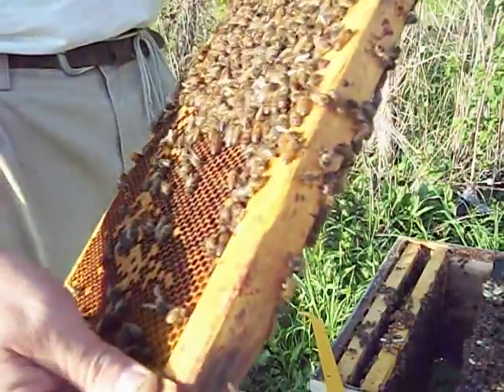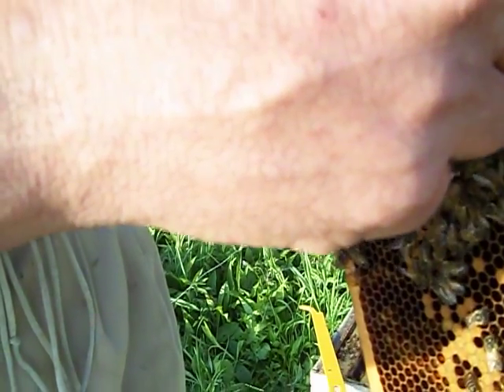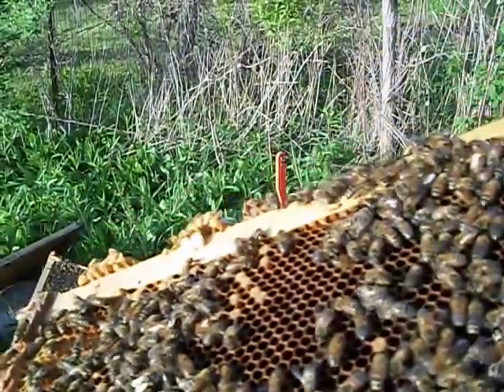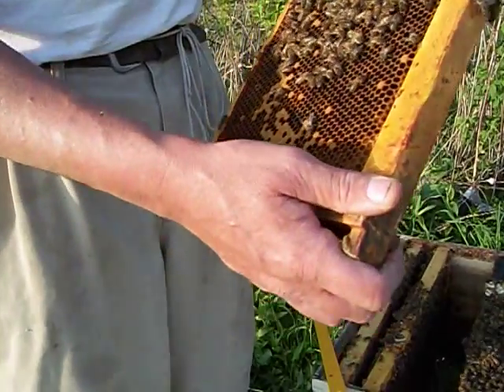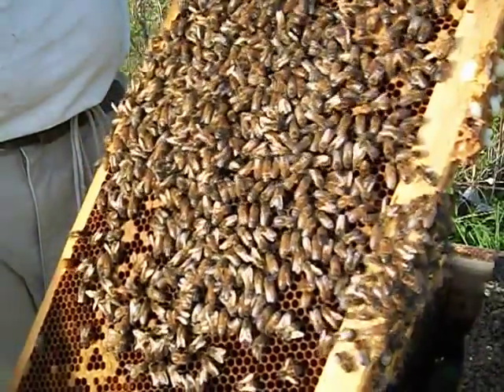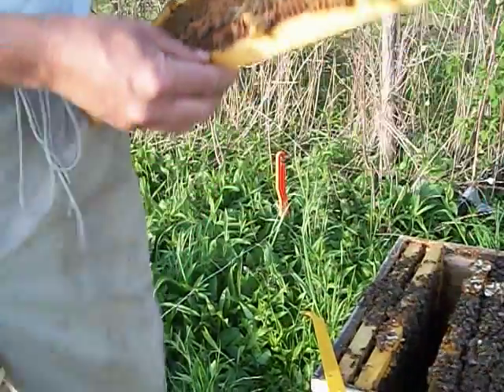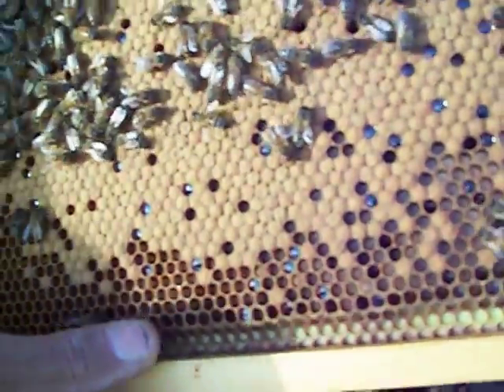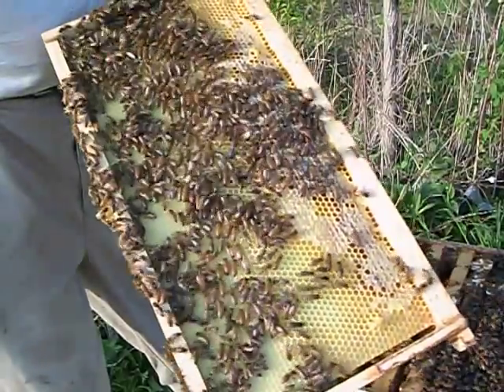differant castes of honey bees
here is a vid of the differant castes of honey bees.workers and queens are both females and the male drones